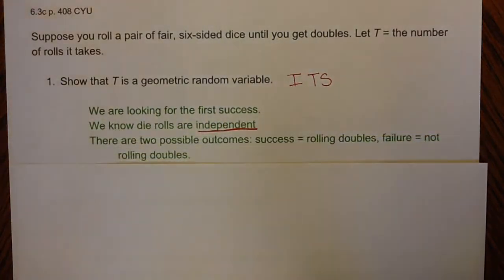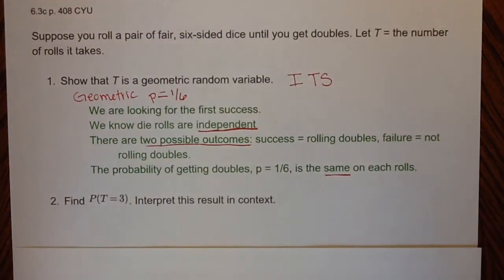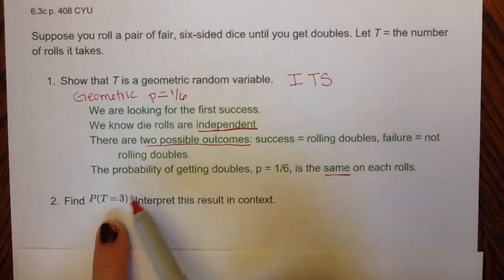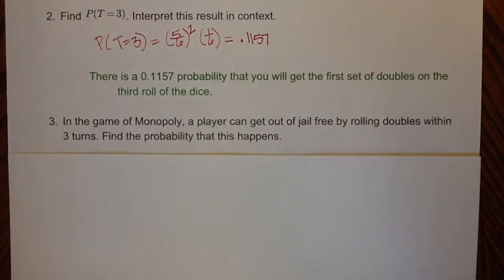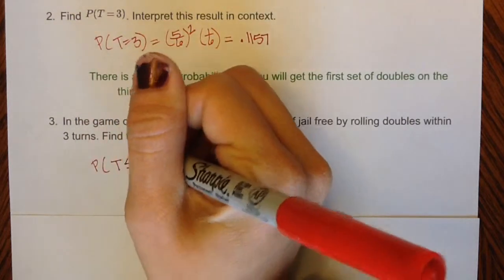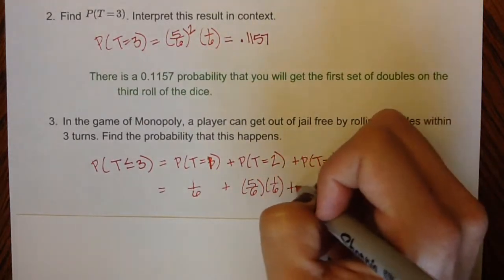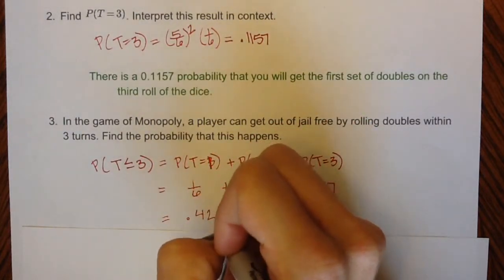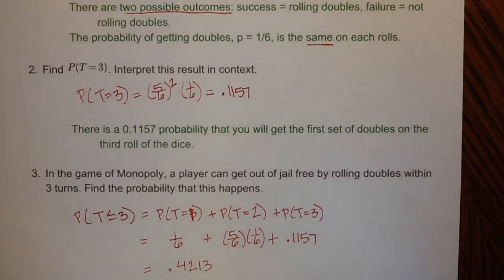6.3c p. 408 CYU